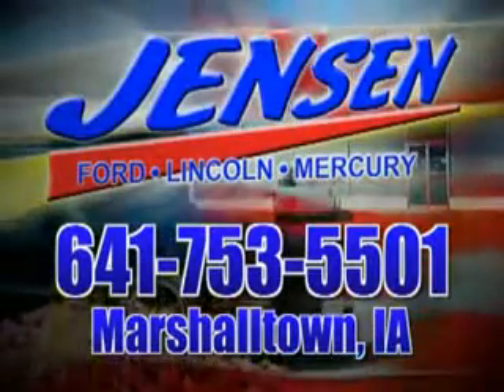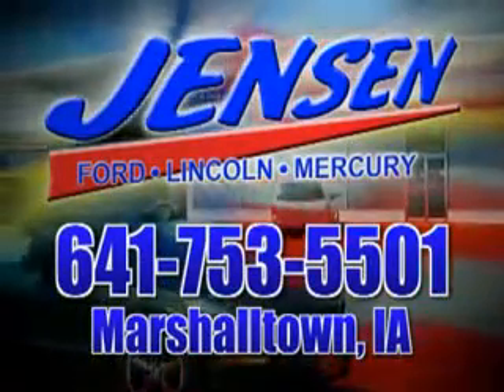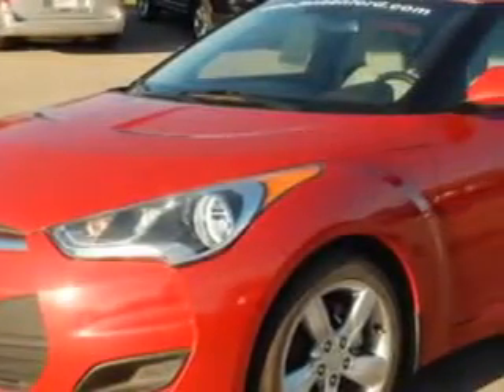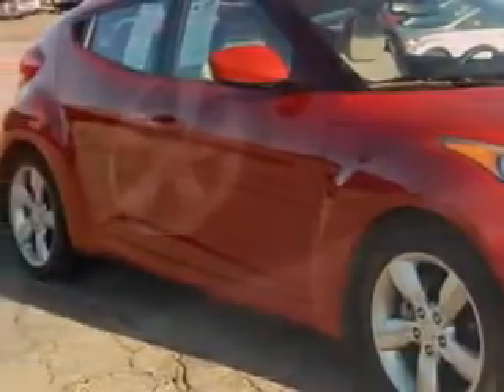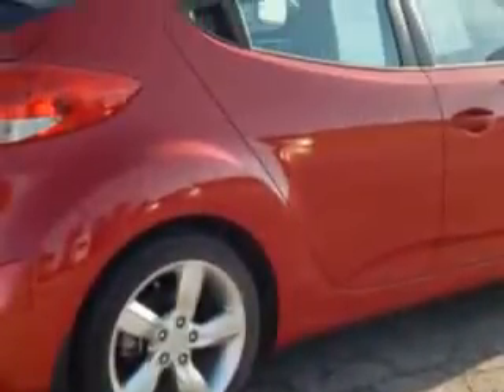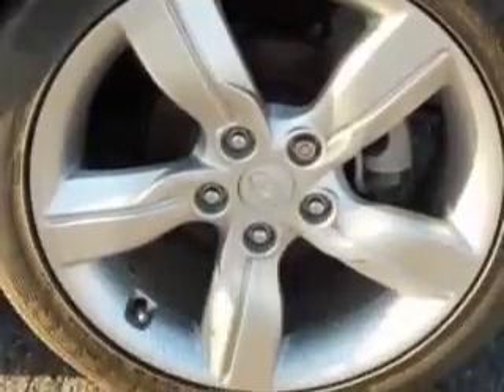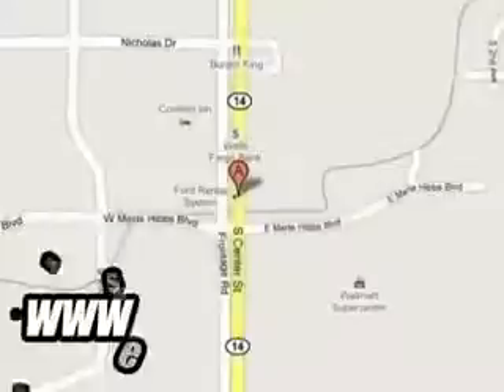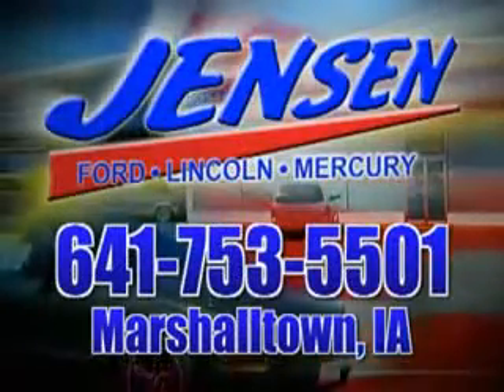2012 Hyundai Veloster Jensen Ford-Lincoln Marshalltown, IA 50158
Hyundai Veloster Imagine driving this Red Hyundai Veloster 3dr Coupe w/Black Seats, equipped with a 4 Cylinder engine and an automatic transmission. Enjoy this great vehicle with features like Side Impact Airbags, Steering Wheel Phone Control, Driver Side Air Bag, Passenger's Front Airbag, Power Window Locks, Center Arm Rest w/Storage, Anti-Lock Braking System, Rear Seat Shoulder Belts, Performance/Traction Control, Auxiliary Audio Input, Telescopic Steering Wheel, Keyless Entry, Tinted Glass, Alloy Wheels, Satellite Radio, and much more. Enjoy the drive and have peace of mind in this Hyundai Veloster. See us at Jensen Ford-Lincoln today!
MILES:  9,130
VIN:KMHTC64D36U049856

Jensen Ford-Lincoln
2805 S. Center ST.